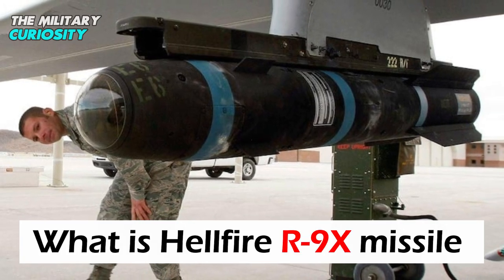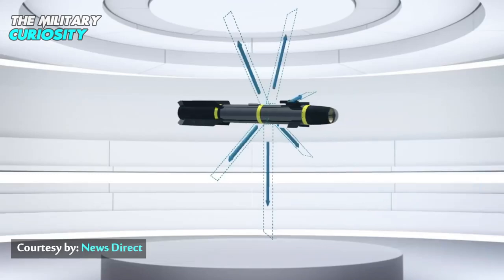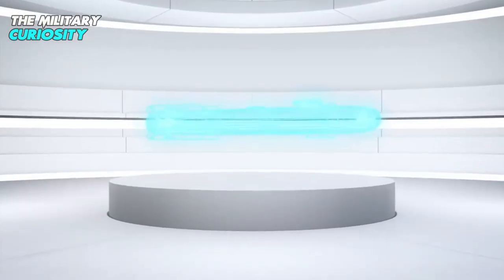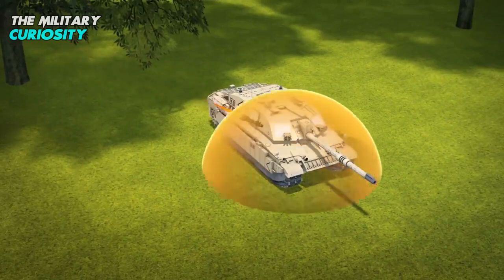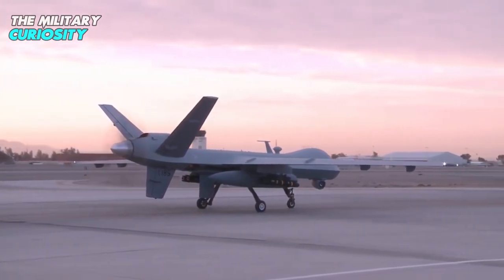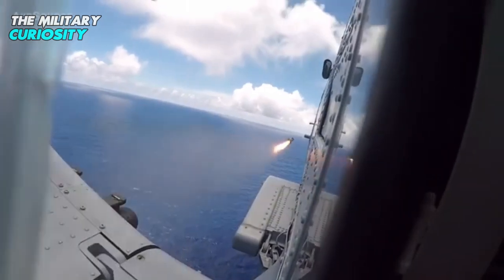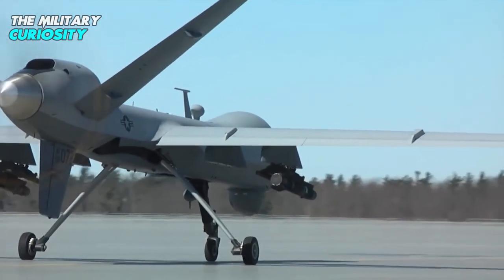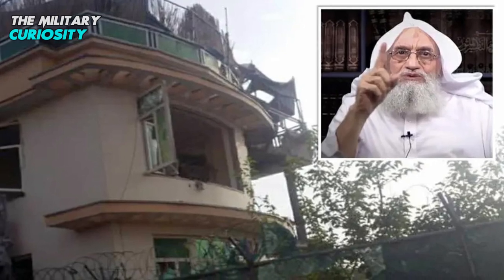Hellfire R9X Ninja missile - How it works?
The Hellfire R9X is a Hellfire variant with a kinetic warhead with pop-out blades instead of explosives, used against specific human targets. Its lethality is due to 45 kg (100 lb) of dense material with six blades flying at high speed, to crush and cut the targeted person— the R9X has also been referred to as the 'Ninja Missile' and 'Flying Ginsu'. It is intended to reduce collateral damage when targeting specific people. Deployed in secret in 2017, its existence has been public since 2019. This variant was used in the killing in 2017 of Abu Khayr al-Masri, a member of Al-Qaeda's leadership, and in 2019 of Jamal Ahmad Mohammad Al-Badawi, the accused mastermind of the 2000 USS Cole bombing. The weapon has also been used in Syria, and in Afghanistan against a Taliban commander. It was used twice in 2020 against senior al-Qaeda leaders in Syria; in September 2020 US officials estimated that it had been used in combat around six times.
Hellfire missiles fired by a Reaper drone were used on 31 July 2022 to kill Ayman al-Zawahiri, the leader of Al-Qaeda, who had previously been involved in planning the 9/11 and other attacks on US targets. It was reported that the missile hit him on a balcony, causing minimal collateral damage. Reports stress that avoidance of other casualties was a priority for the mission, following drone attacks that killed several uninvolved people, attracting much criticism. It is widely thought that the Hellfires were the R9X variant, but a Special Operations Command spokesman declined to comment while confirming that the R9X was "in US Special Operations Command's munitions inventory"